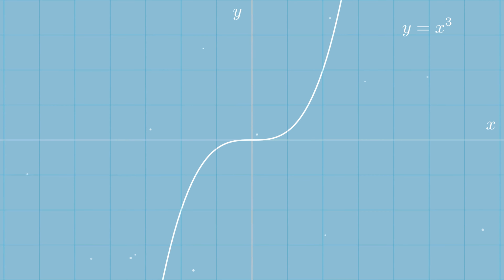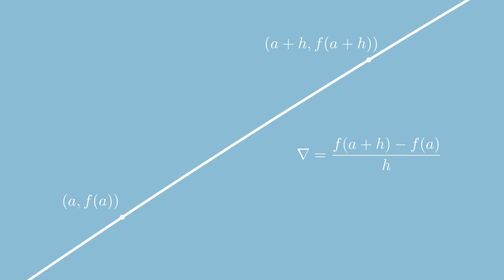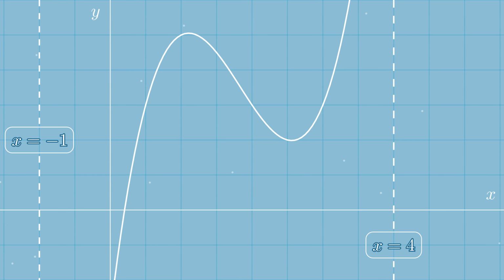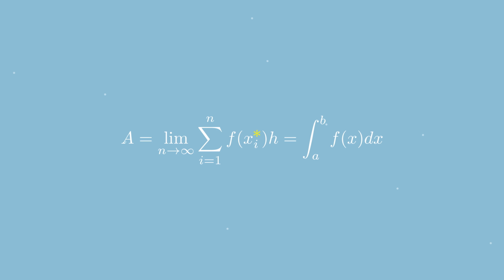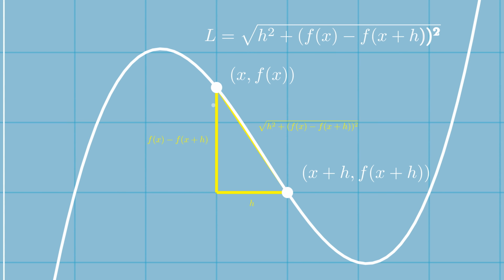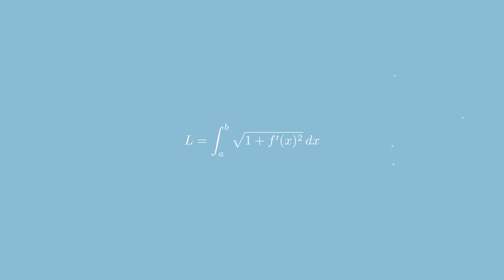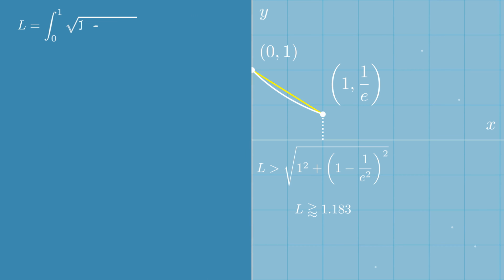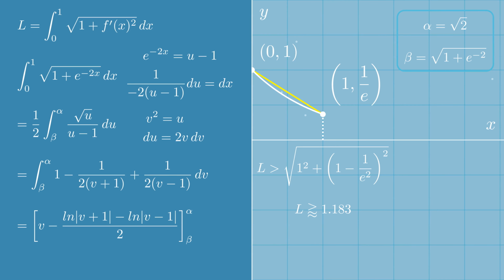But How Long Is A Piece Of String? (The Formula For Arc Length)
There's many interesting ideas in mathematics that get taught across the world, but there's one idea that is often tucked away at the end of the textbook that a lot of people don't know about, and that's arc length! In this video, we go through how we derive the derivative, integral, and finally the formula for the arc length of a curve!

Music: Ballade No. 3 in A flat Major - Frédéric Chopin
       Yesterdays we don’t forget - Oakwood Station

00:00 Introduction
01:14 Deriving the Derivative
02:32 Deriving the Riemann Integral
04:29 Deriving Arc Length
07:01 A Quick Example
09:45 Outro